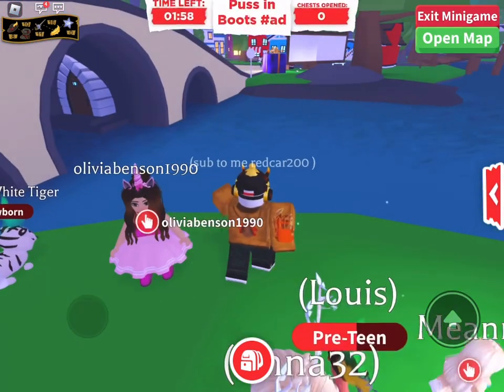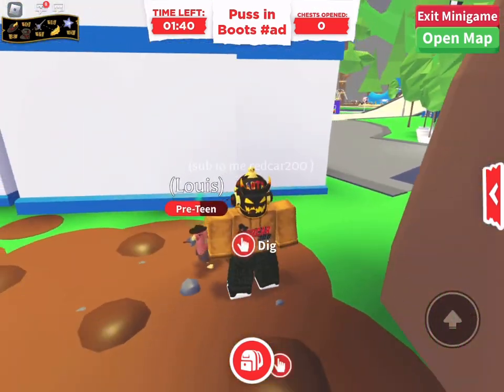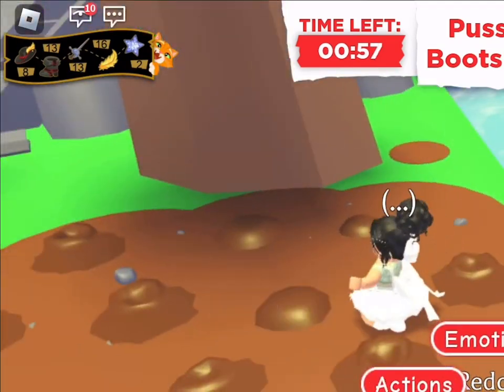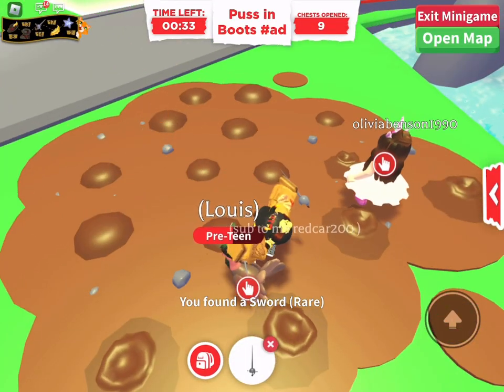How to get 10+ chests in New Puss in Boots Mini game in Adopt me! l Use this Simple Strategy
Hey YouTube,
I’m showing you a simple strategy to get 10+chests in the new puss in boots mini-game. Good luck.

New Adopt me! Discord Server Join for great community. Giving away Golden Rat n Ride potion

I'm trolling people in the Taxi. If they survive the ride they get a free pet.

I will pick a random comment to give the item too.